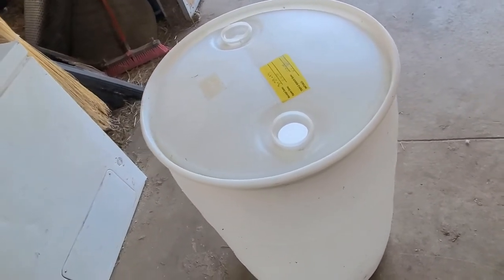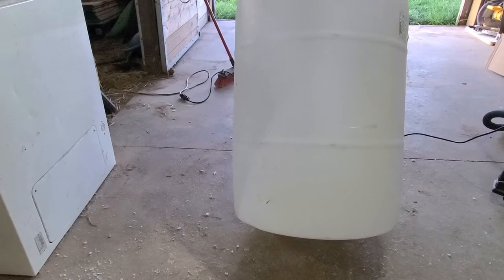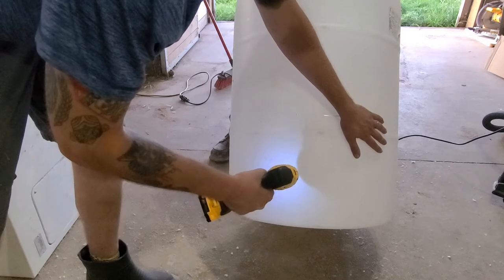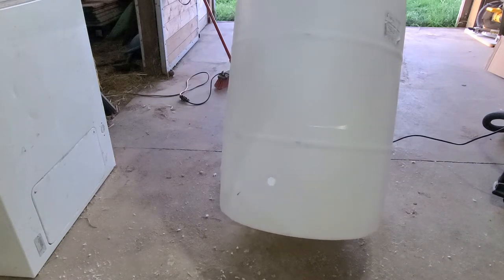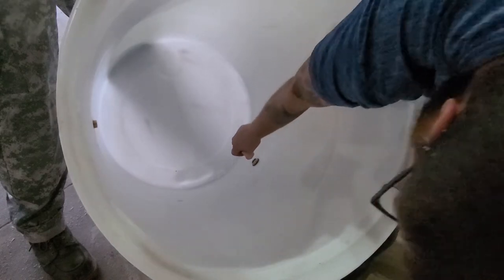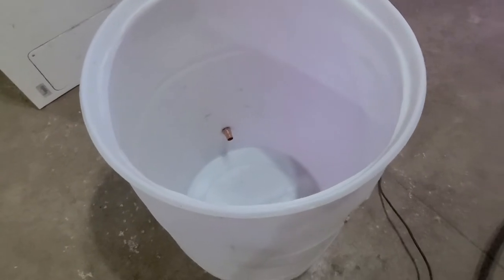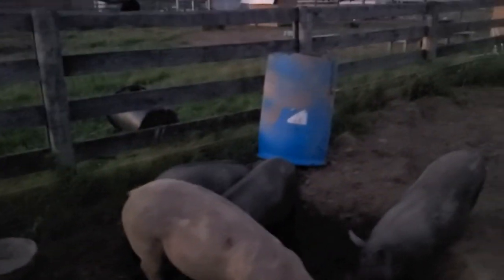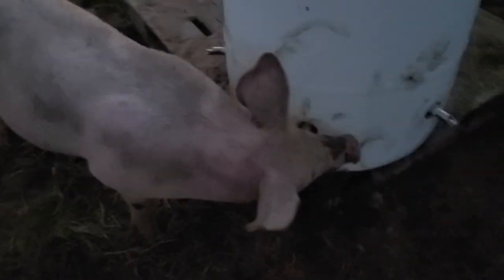Making A Pig Drinker From A 55 Gallon Drum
This is our preferred style of drinker for our pasture raised pigs. It's easy, fairly durable, and the pigs figure it out really quickly. This is our second pig drinker, and we learned a lot since building the first!

Some of the tools and supplies used in the video:
Teflon tape
Spade bits
Drill bits
Saw blades
Brass fitting